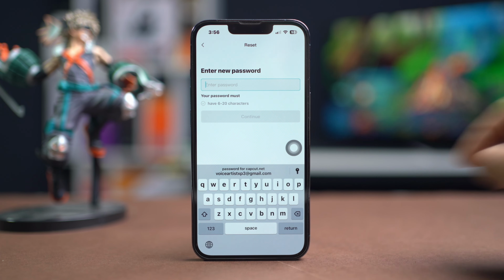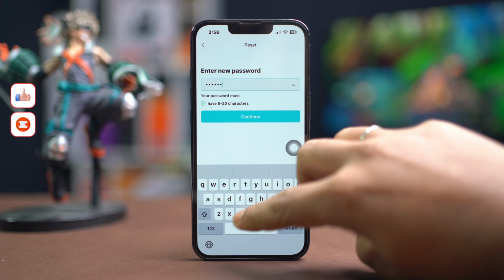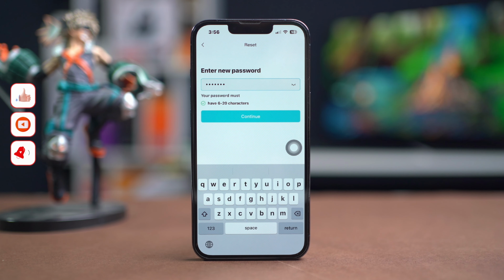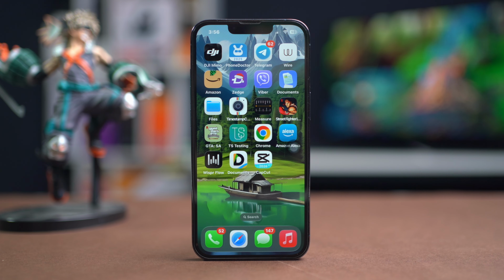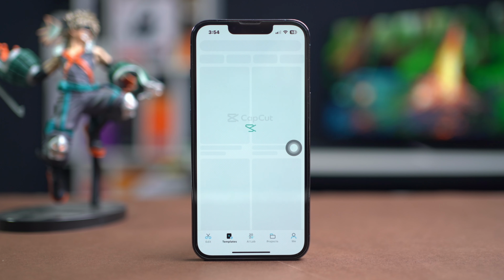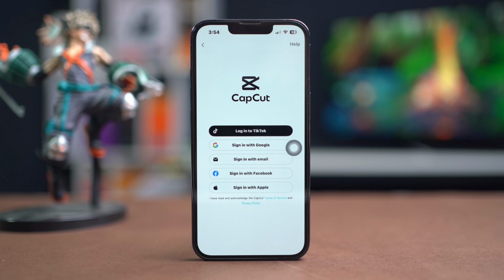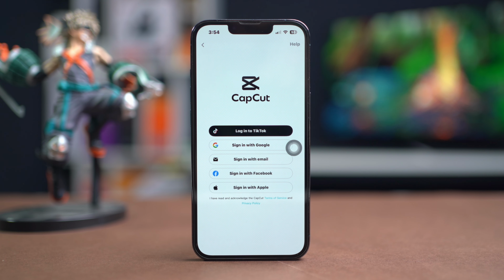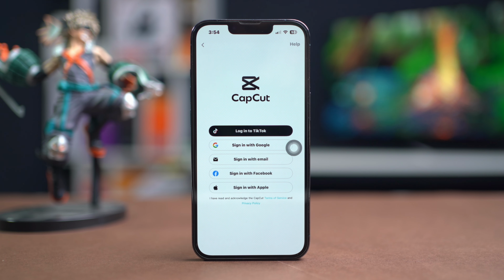How to Reset CapCut Password on iPhone | Change or Reset CapCut Password on iOS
Forgot your CapCut password and can’t log in on your iPhone?

Don’t worry—this quick and easy guide will show you exactly how to reset your CapCut password in just a few simple steps.

In this video, you’ll learn how to recover your CapCut account using your email or linked login method, reset your password securely, and regain access without any confusion. Whether you’re locked out of your account or just want to update your password for better security, this tutorial covers everything you need.

We’ll also walk you through common issues users face during the password reset process and how to fix them instantly. The steps are beginner-friendly and work on all iPhone models and iOS versions.

By the end of this video, you’ll be able to reset your CapCut password and get back to editing your videos without any interruptions.

Make sure to follow each step carefully for a smooth and successful recovery process!.